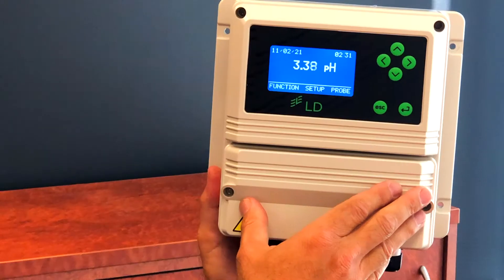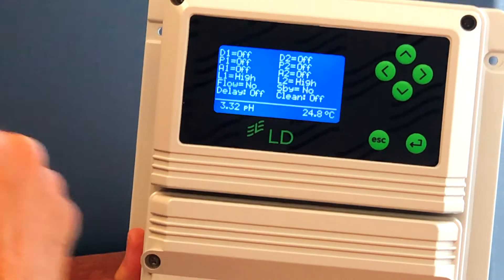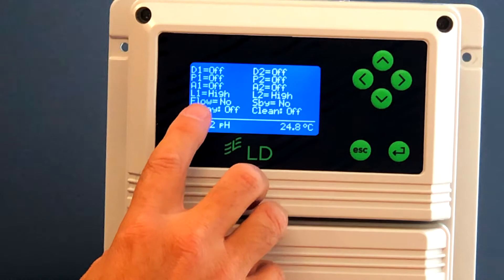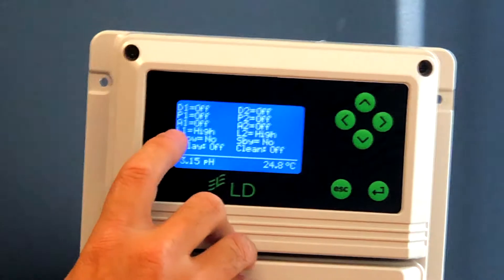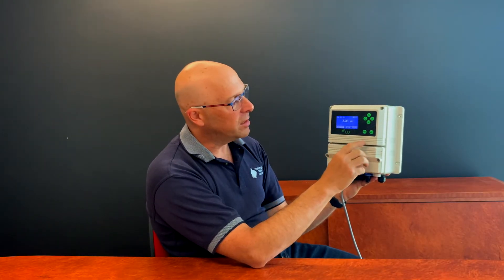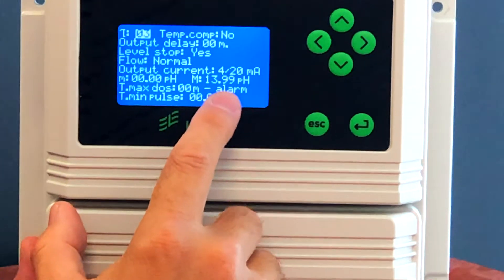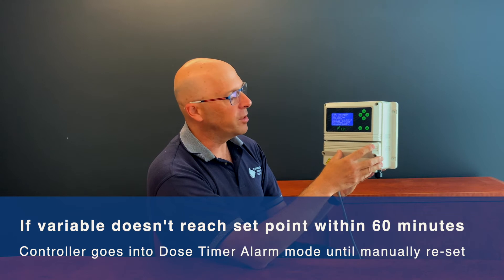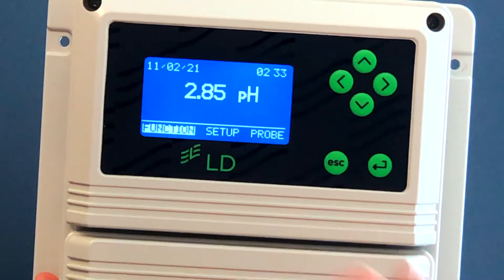What to do when a Warning Message is displayed on an emec Controller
From time to time, warnings may pop up on your emec Controller. This message may be static or it may flash. When a warning message appears it indicates there may be a problem in the control/measurement system. If you want to understand what the messages means and how to clear them (as well as where they are set up) please watch ..

Hi, I'm Larry from CWC.  I have with me this morning an emec LD series controller. And I'm going to explain to you what to do when you see a warning message display or flash on the screen. The warning message means that something is wrong, which needs to be rectified.

So the first step is to press the right arrow to highlight the function menu, press enter, go into view status, press enter, which will then give you a status of things like the, the digital outputs, the proportional outfits, the alarm levels, the chemical levels, the flow, standby and delay and cleaning. You may see something flashing on the screen. In which case to clear that you hold the enter button down for five seconds to clear that message, or it might be something simple as in this case where it says flow no, which is probably the cause of that warning message being displayed. So it typically might be a high or low alarm. There might be no flow. It may be also what's called a dose timer alarm, or a maximum feed alarm, which means that one of the outputs that pertains to such as the digital or the proportional output will be flashing. In this case it's not flashing, but if it was, what we do is hold the enter button down for about five seconds, which will clear that warning message. Then press the escape key. Press it again, you go back to the main screen.

I will explain where that setting is programmed so if you go to the setup menu, press enter, enter again and go down to options and press enter, you'll see here there's a setting called T.max dose set to 00 minutes and alarm, and on some controllers that might be set to a time such as 60 minutes. And the alarm might say stop, which means that when the unit is dosing or it's actually activating a pump which is dosing. If the variable such as pH does not reach the set point within that 60 minutes, it will then go into what's called a dose timer alarm, and will latch the pump off in that status until somebody comes and resets it.

So in summary, where one resets that is the function menu, press enter, View status screen. One of the outputs will be flashing. You hold the enter button down for five seconds and the alarm will clear. When you're done you press the escape key twice, and then you have the main screen. In this case you'll see this still flashing, but that's because the alarm in this case is no flow.

This pertains to all the LD series controllers, that is pH, ORP, Chlorine